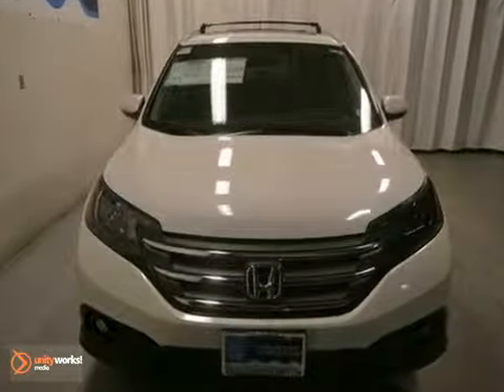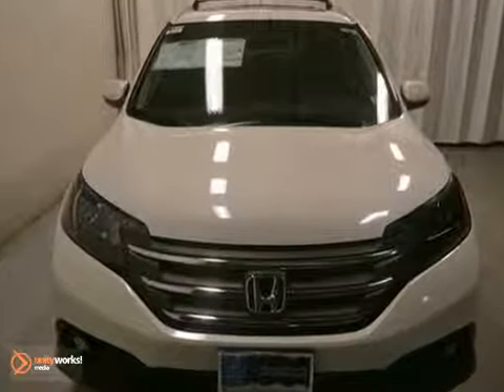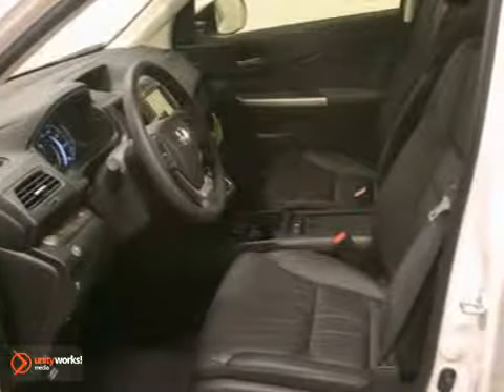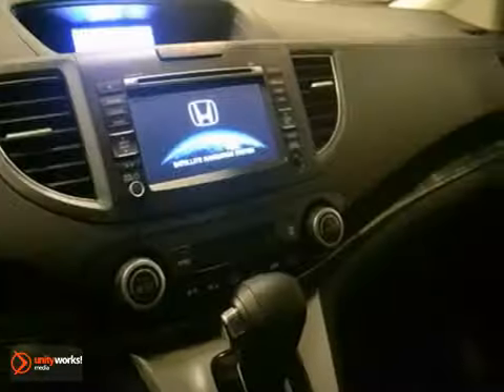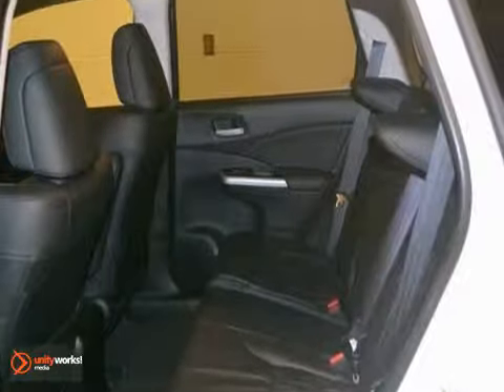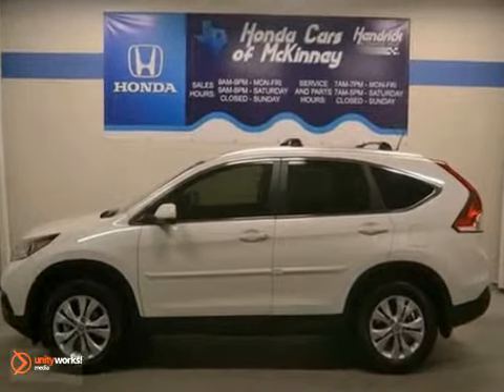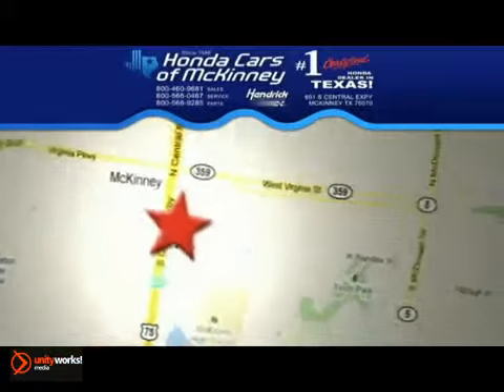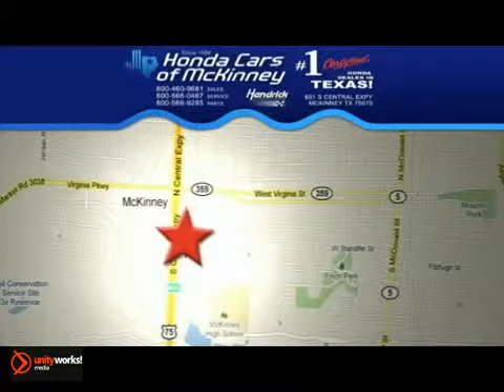2013 Honda CR-V Dallas TX McKinney, TX DL015086 - SOLD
SOLD SOLD - Call or visit for a test drive of this vehicle today! Phone: Year: 2013 Make: Honda Model: CR-V Trim: 2WD 5dr EX-L w/Navi SUV Engine: 2.4L DOHC MPFI 16-VALVE Transmission: 5-Speed Automatic Color: White Diamond Pearl Interior: Black Stock #:...